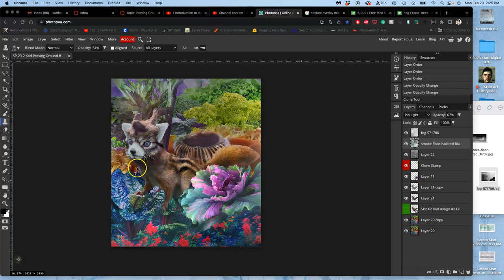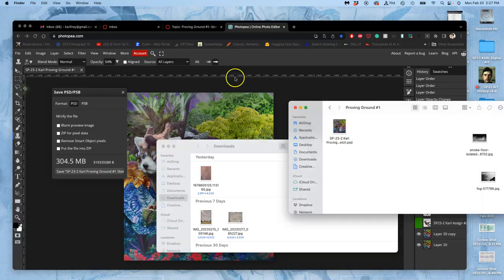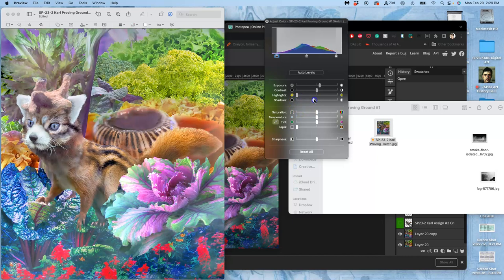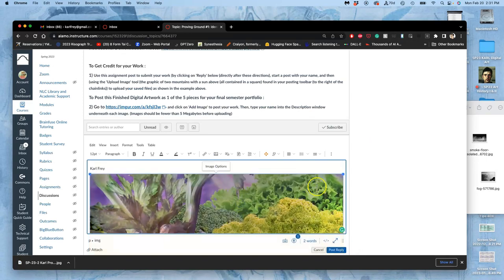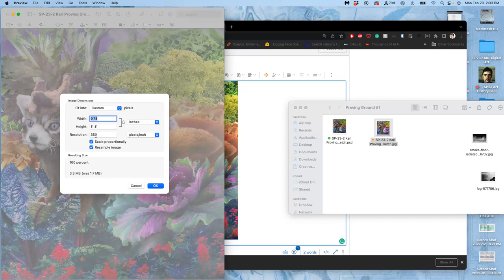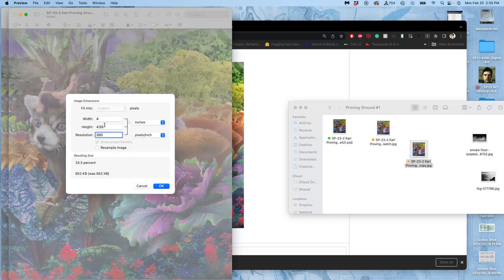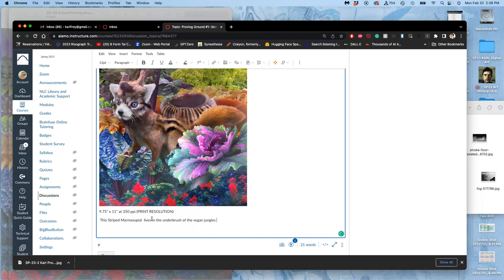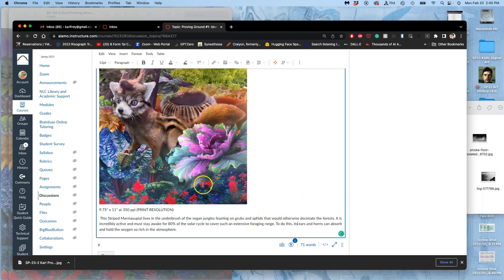9 Submitting Your First Proving Ground with All Requirements Included FREE